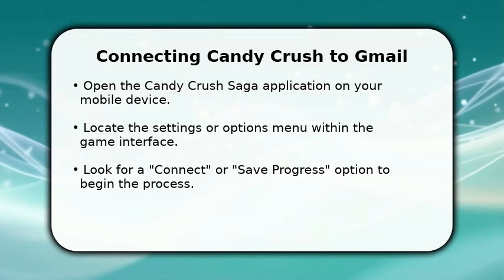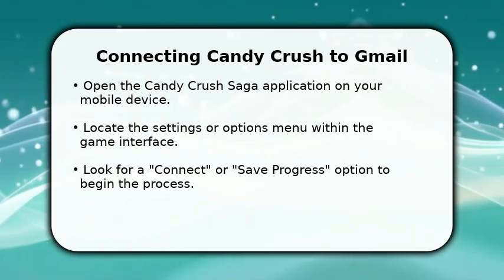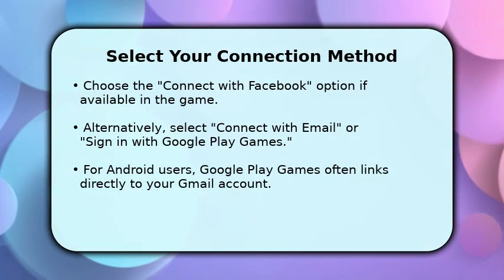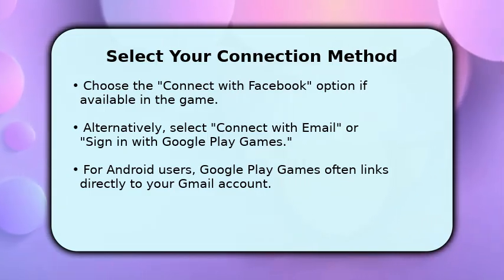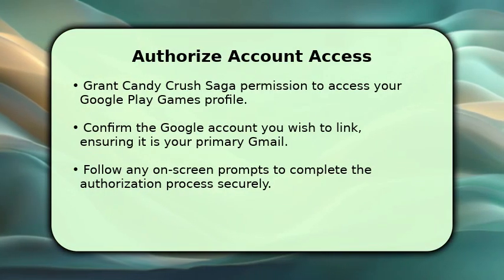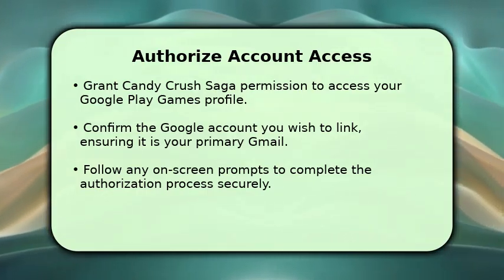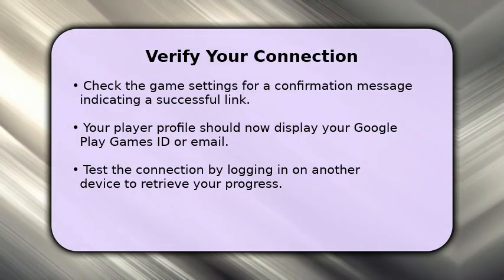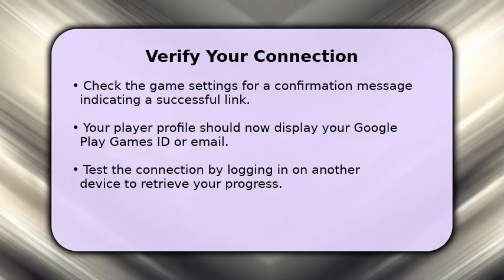How to Connect Candy Crush to Gmail - Full Guide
If you're looking for a way to sync your Candy Crush progress with your Gmail account, this tutorial is for you. By the end of this guide, you'll learn how to connect your Candy Crush game to your Gmail account and access your progress from anywhere.

You'll discover the steps to follow, useful tips to avoid common pitfalls, and what to expect from this integration. This guide covers everything you need to know to get started with connecting Candy Crush to Gmail, so you can enjoy a seamless gaming experience. .